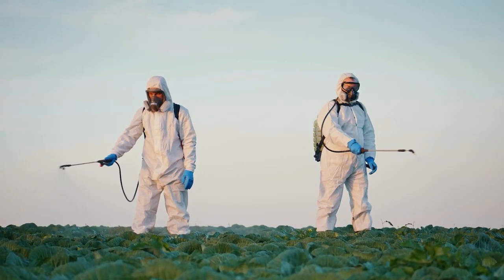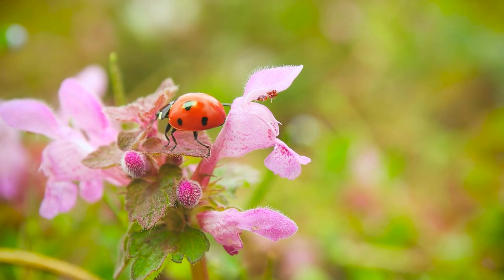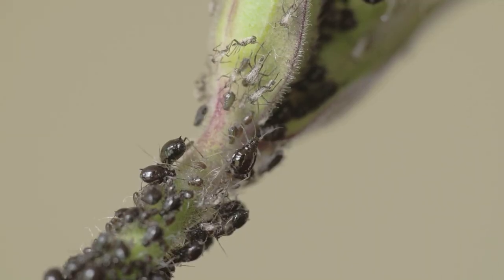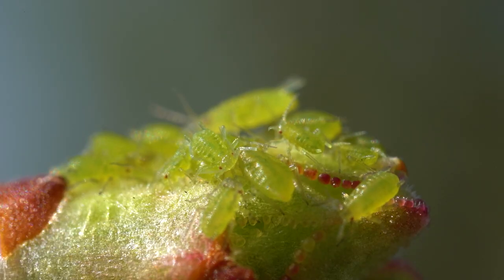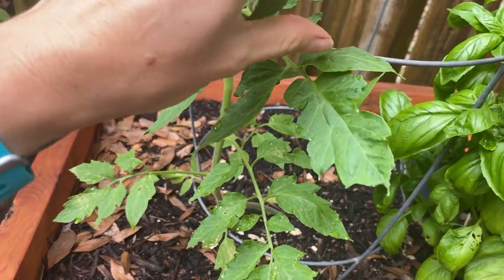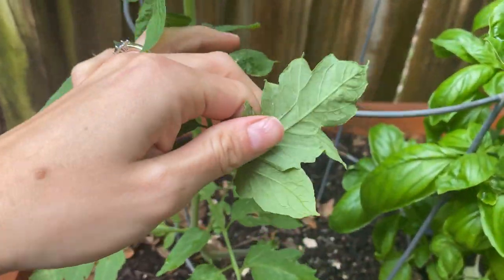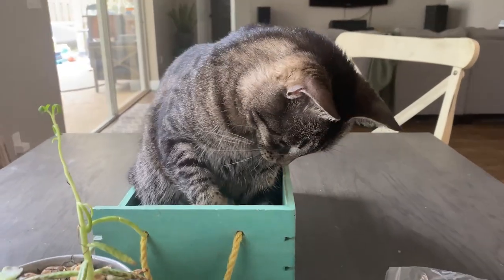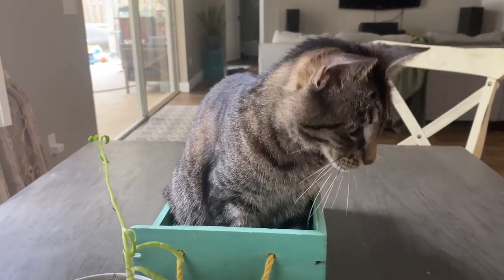Don't Use Pesticides to kill aphids. Do this instead!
I've been battling aphids in my garden lately, so I've been doing some research and figured I would share these tips with you to annihilate aphids in your garden! Do this without pesticides, before it's too late!

Do you have aphids wreaking havoc in your garden? What do you do to get rid of them?